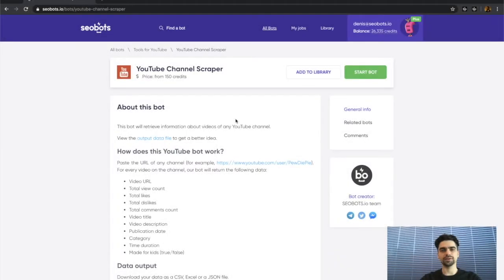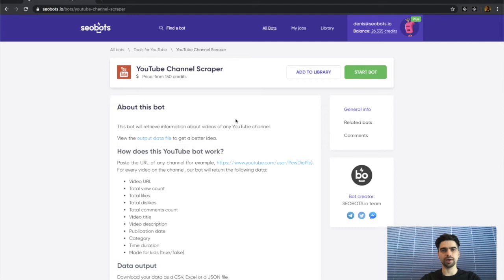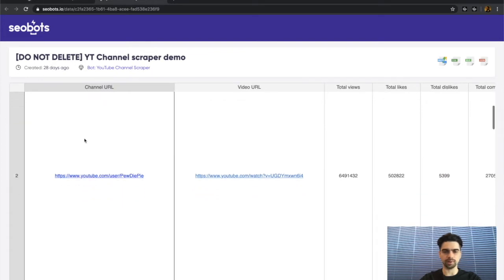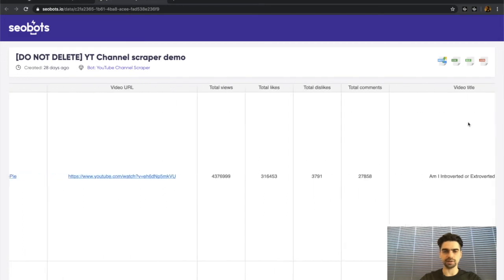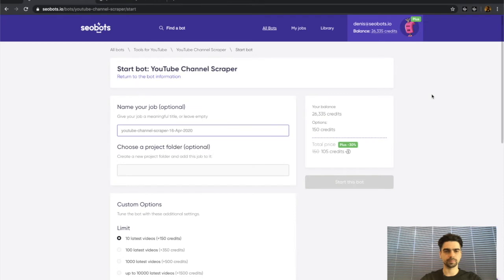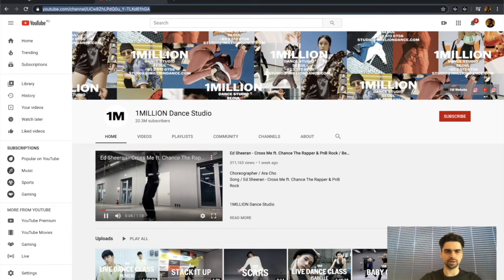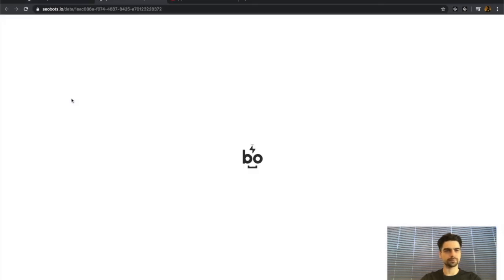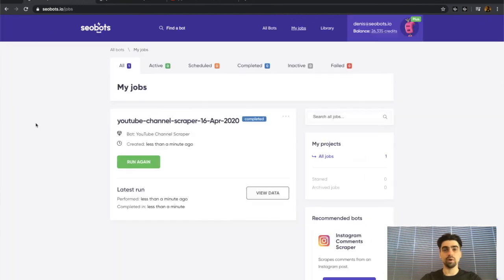Scraping Video Info From YouTube Channels [Tutorial]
Paste the URL of any channel (for example, For every video on the channel, our bot will return the following data

👉 Retrieved data:
Video URL
Total view count
Total likes
Total dislikes
Total comments count
Video title
Video description
Publication date
Category
Time duration
Made for kids (true/false)

Download your data as a CSV, Excel or a JSON file.